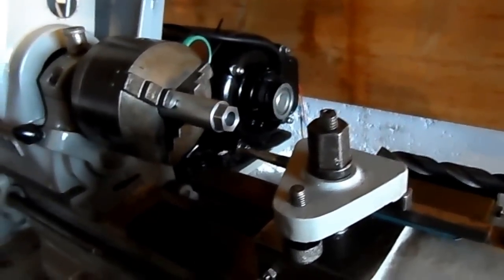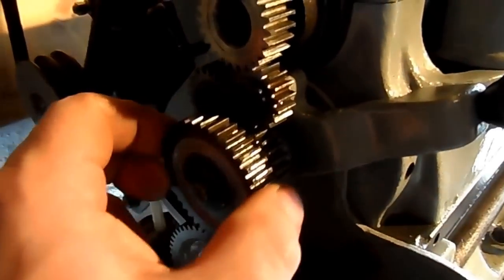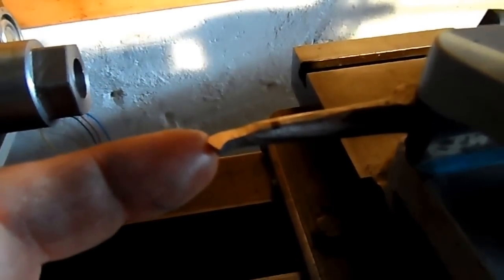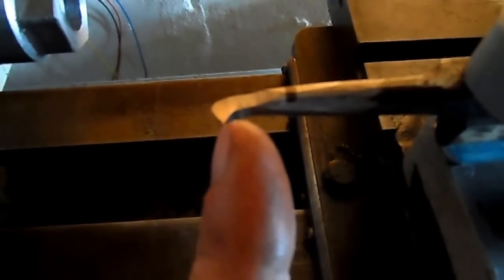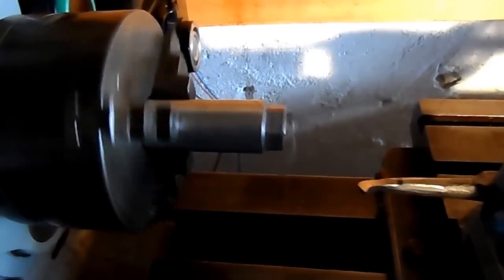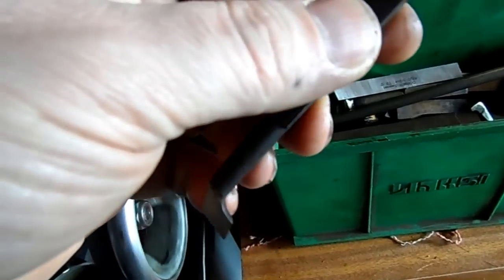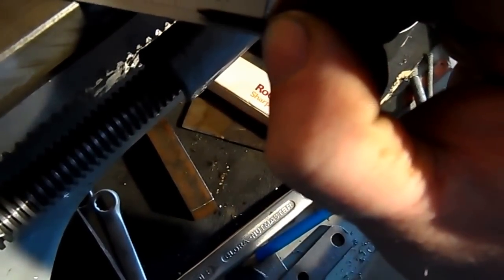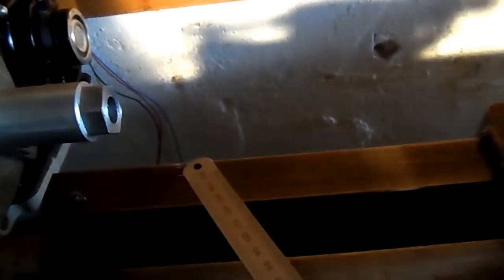Screwcutting On The ML7 Episode 01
A short series on cutting an internal Whitworth thread on what will basically be a Nut  for the Grinder Im currently restoring.